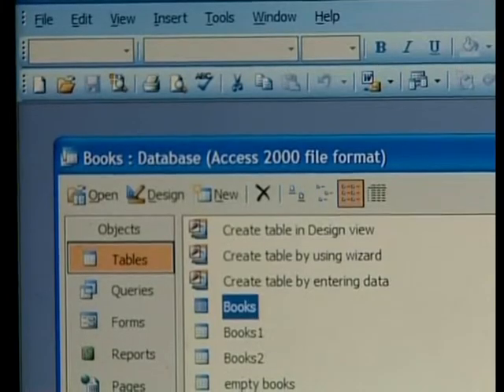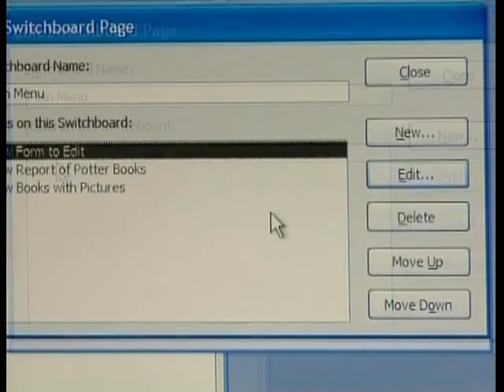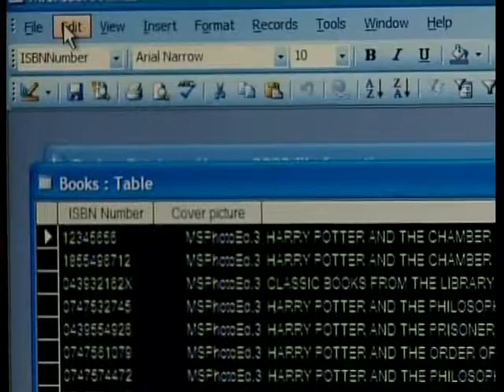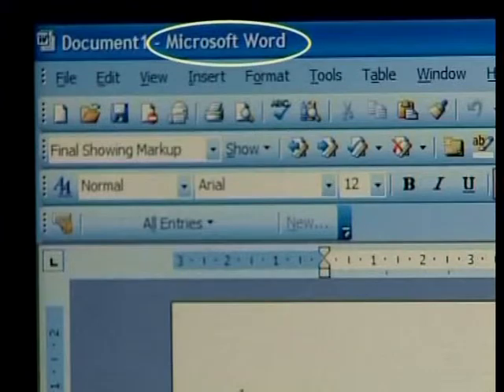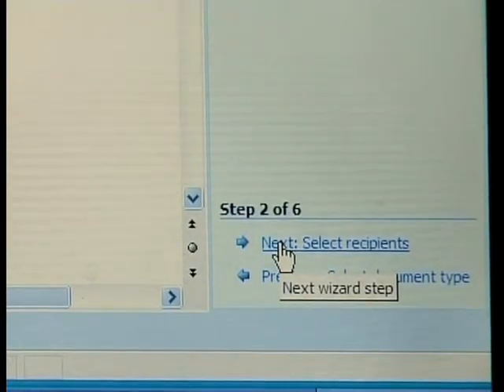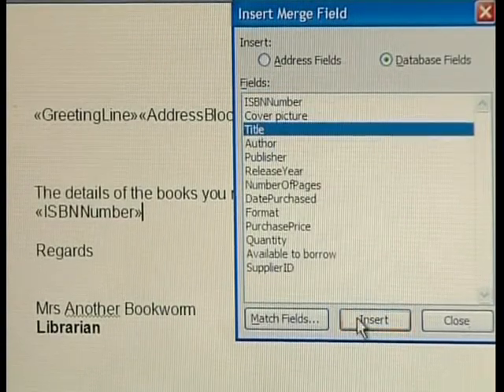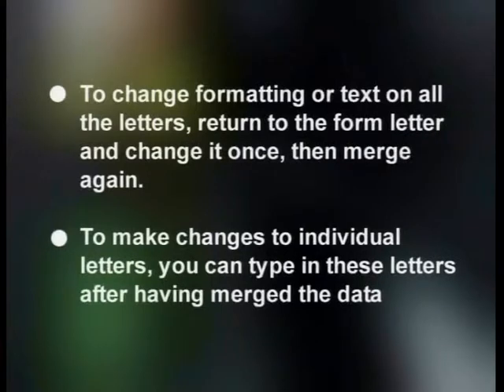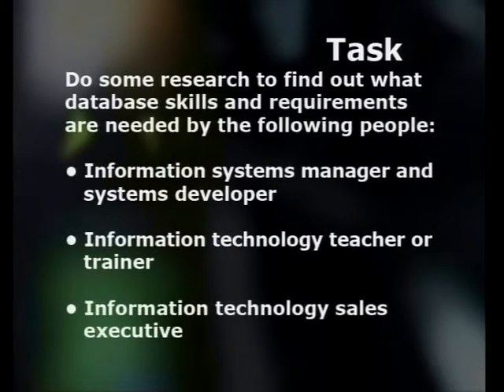Integrating Databases with other Packages